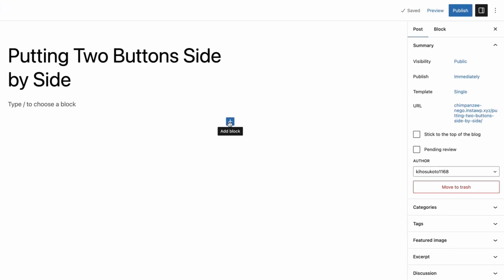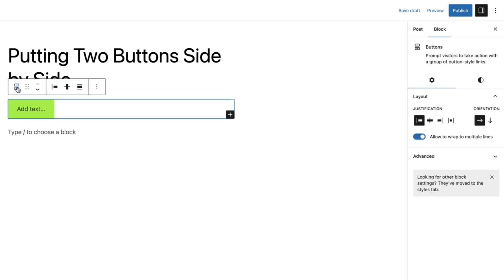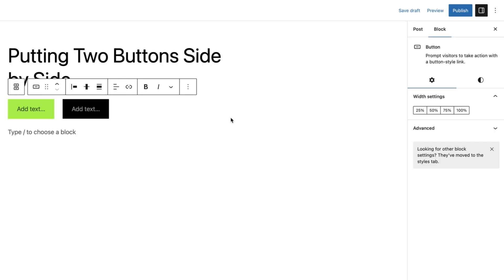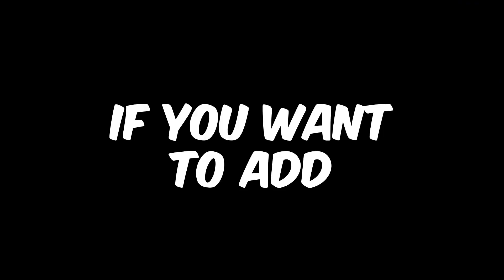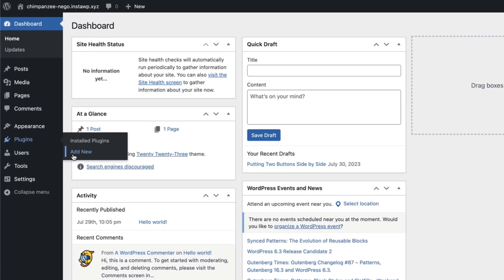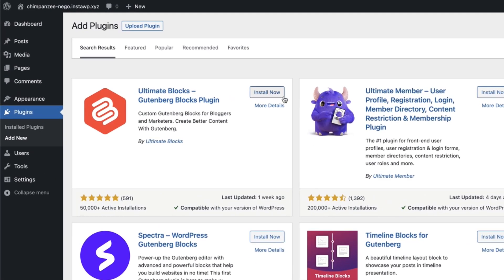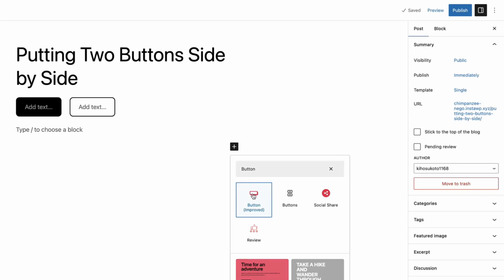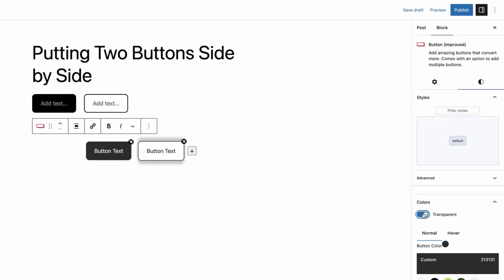How to Put Two Buttons Side by Side in WordPress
Learn how to put two or more buttons side-by-side in WordPress.